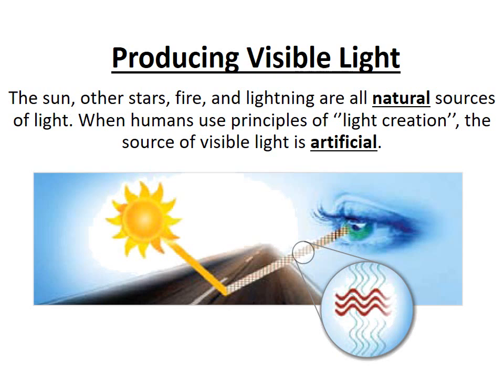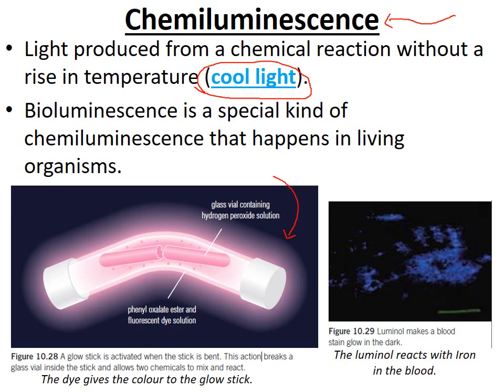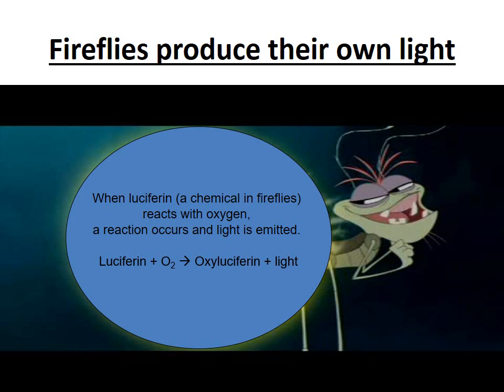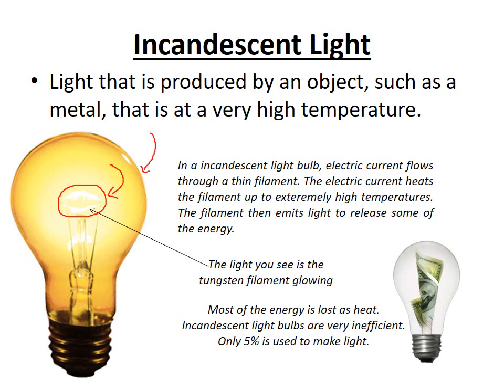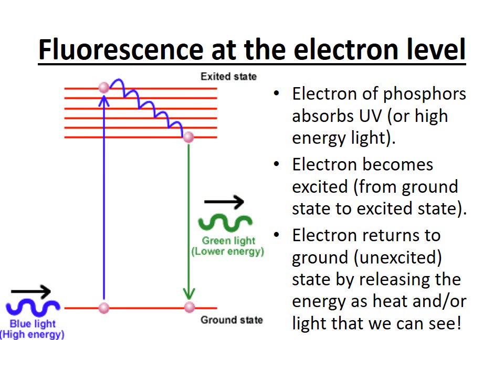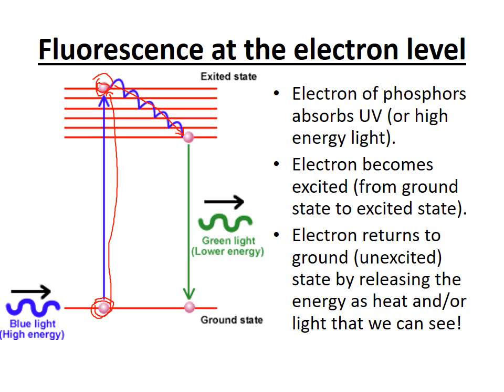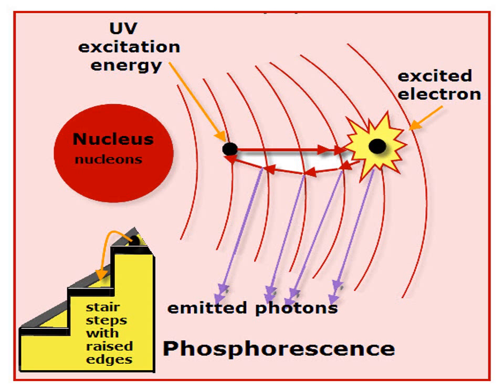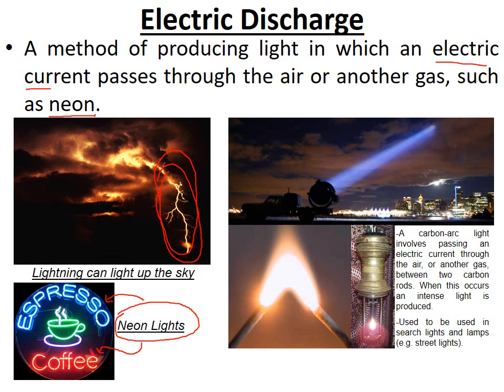Production of light